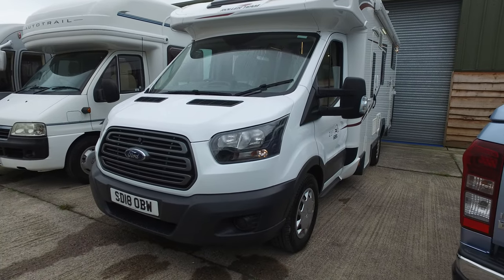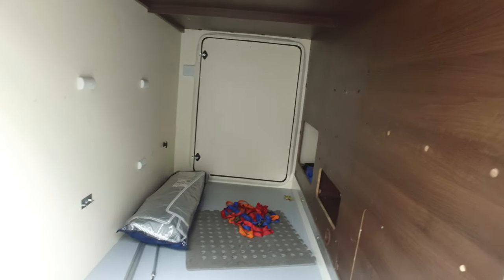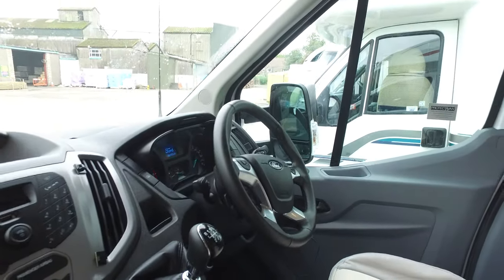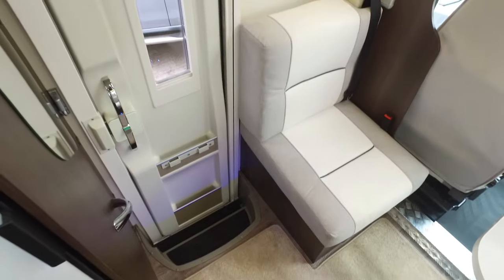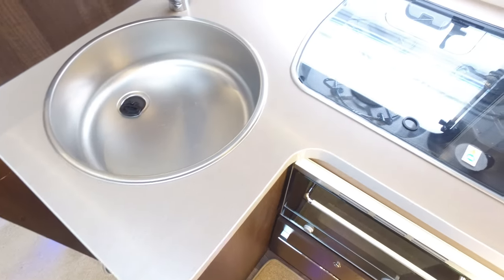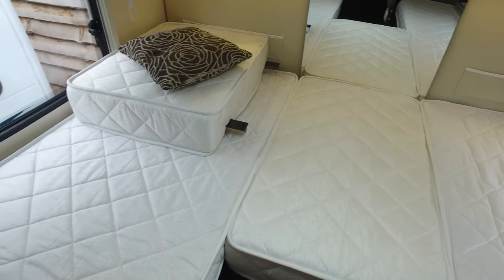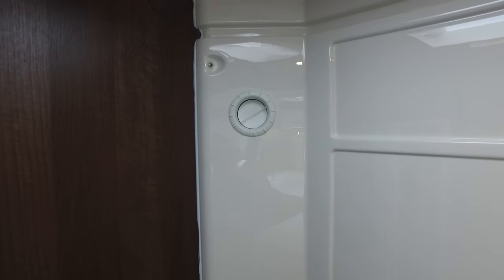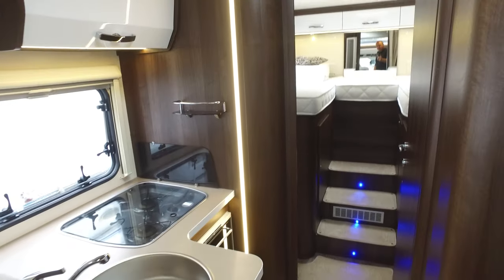2018 Auto Roller Zafiro 685